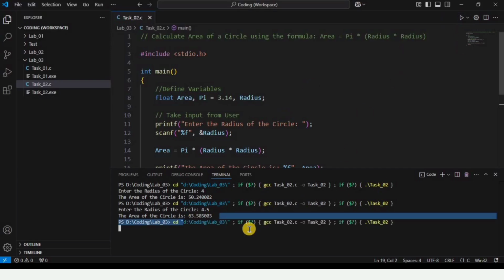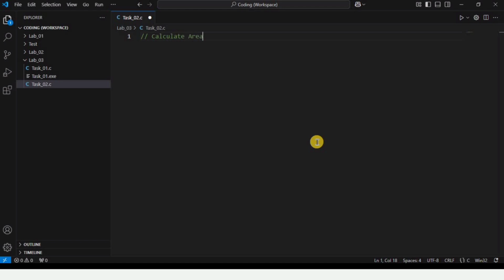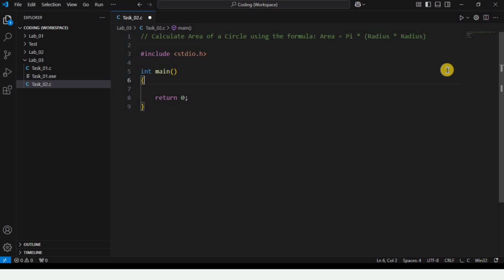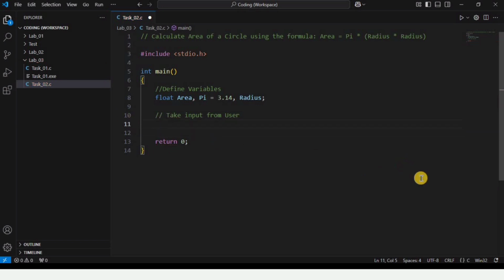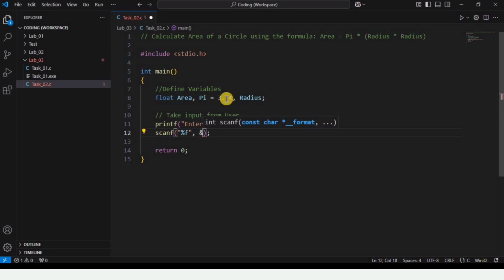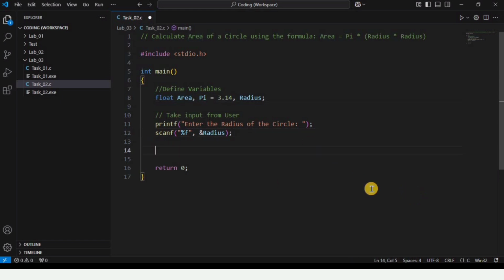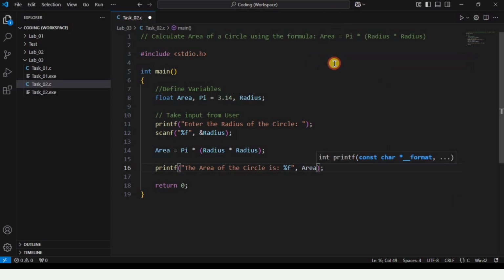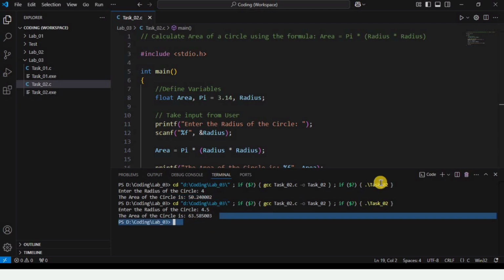Calculate Area of a Circle with C Coding | Programming in C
This C programming tutorial is about how to calculate the area of circle when the radius of the circle is given.